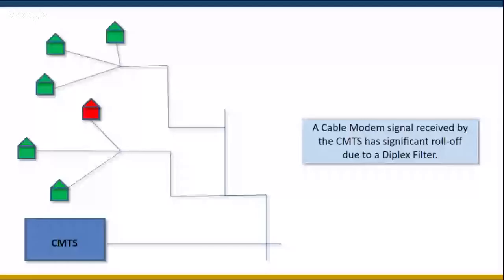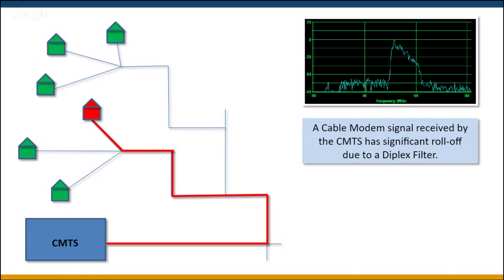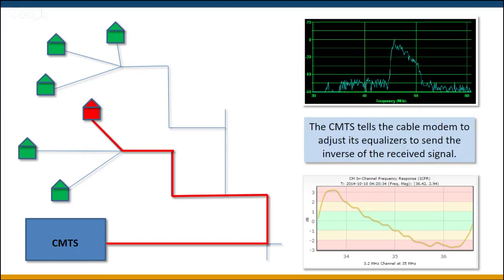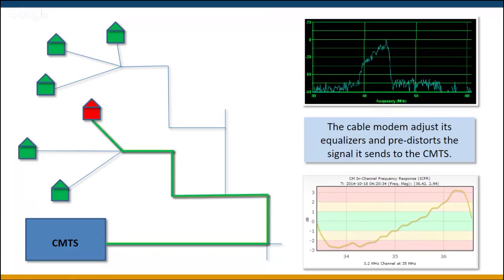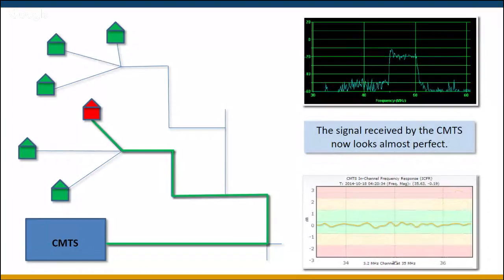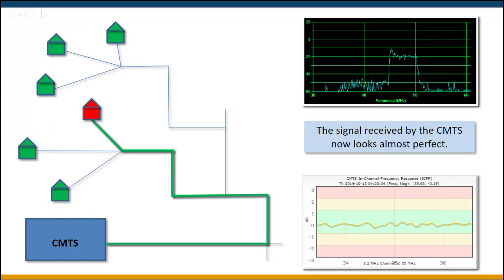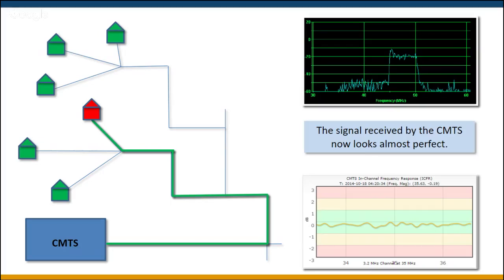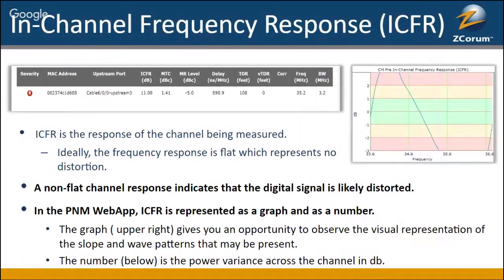DOCSIS PNM: In-channel Frequency Response (ICFR)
A quick summary of what In Channel Frequency Response is (ICFR) in PNM. ICFR is a graphical view of the signal being received by the CMTS in Proactive Network Maintenance (PNM) tools.